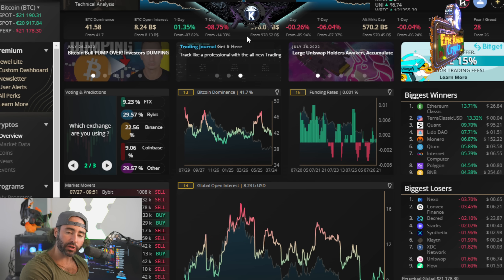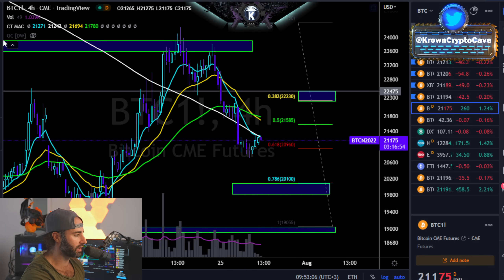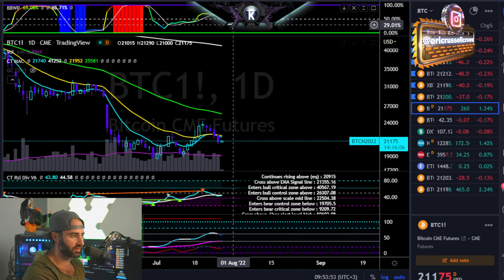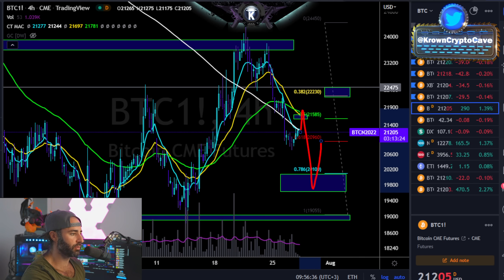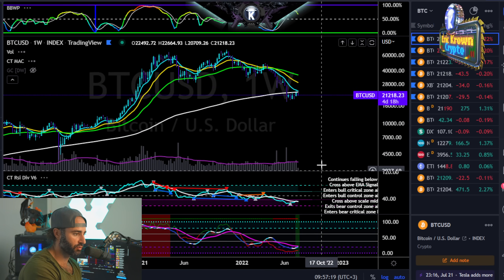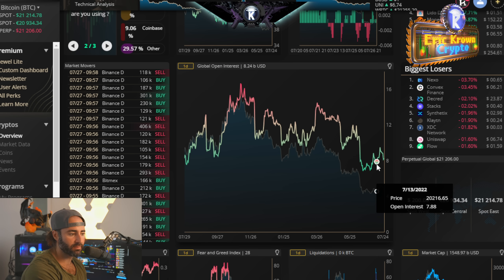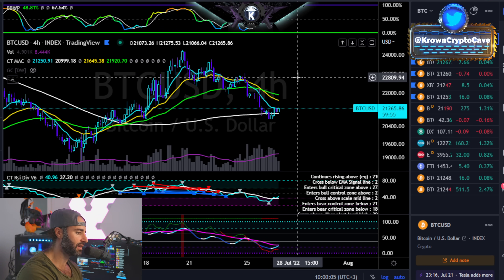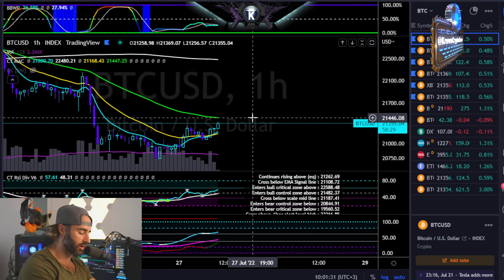Bitcoin FOMC Price Is About To Get Crazy Today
*** Free $4450 ByBit Deposit Bonus & Reduced Fees Exchange Not For US Residents.
0% Maker Fees (Limit Orders) For Those Who Use This

- Price Action, Trade Journal, Market Data, Quant Data, Market Dynamics & More For Free.

**Programs**
My Life's Work On Technical Analysis & Trading Strategies
40+ Modules of Video and PowerPoint presentation format over 35 hours long + Bonus Material. Reviews inside.

The philosophical operating system I employ in order to create deep identity level change. This program is not directly trading related however may be useful for such activities.

Enjoy the intro tunes?